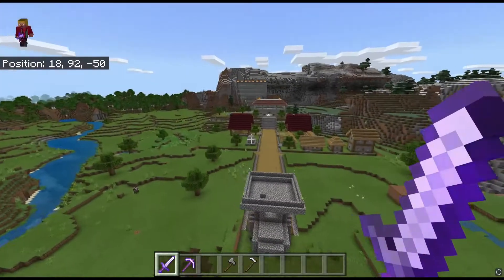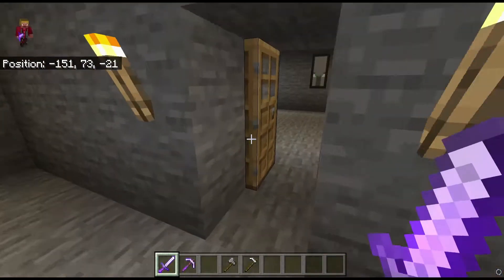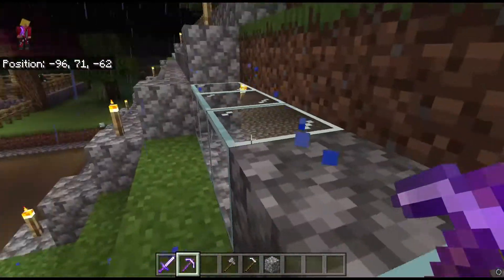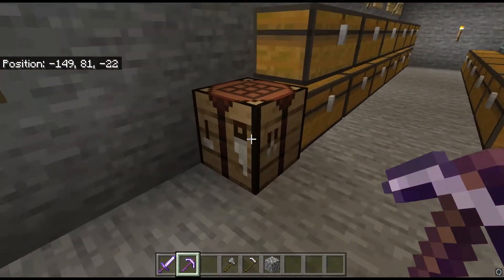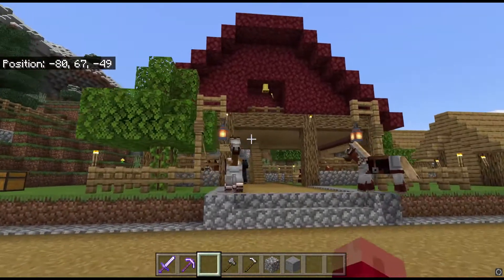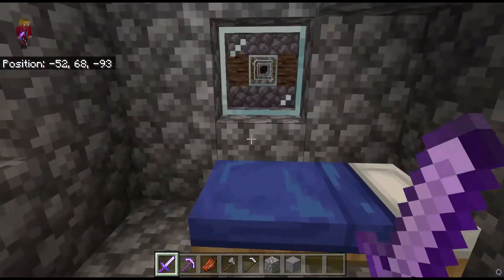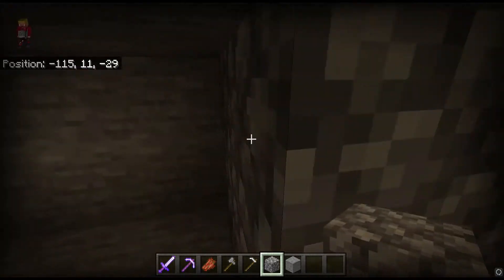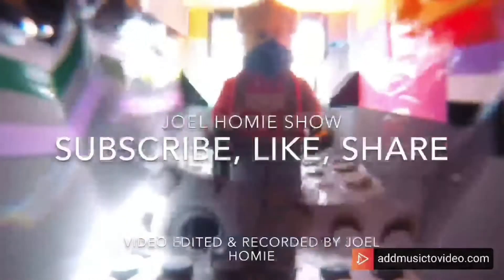Minecraft Monday survival world tour! tour of March, 2020